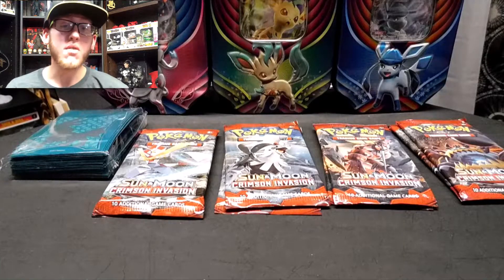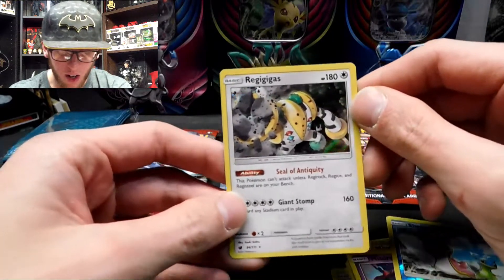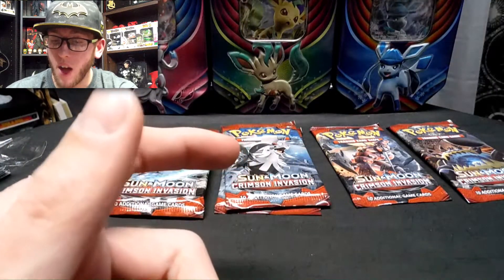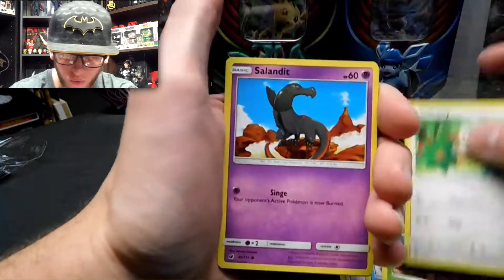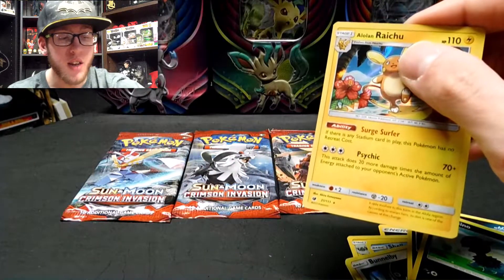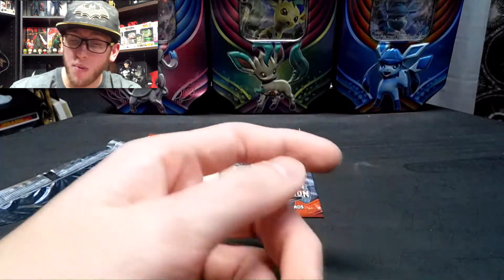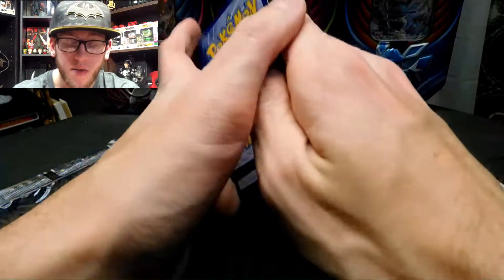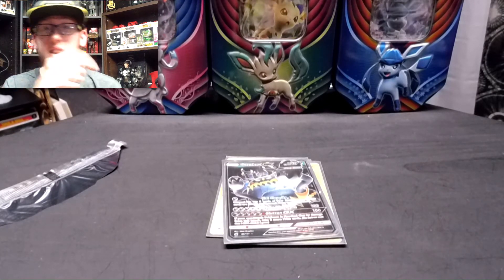Pokémon Sun&Moon Crimson invasion elite trainer box opening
hello my fellow Pokémon collectors to day we open Pokémon Sun&Moon Crimson invasion elite trainer box i was not disappointed we got some good cards but ill let you be the judge. And if you like this video my sure to hit that like button and subscribe i upload at least 2 times a week and if you subscribe and we get to 500 subs you get a chance to win 3 vivid voltage and 3 darkness ablaze packs and if we get to 1000 then 2 people get a chance to win so subscribe and as always have a nice day and peace out.